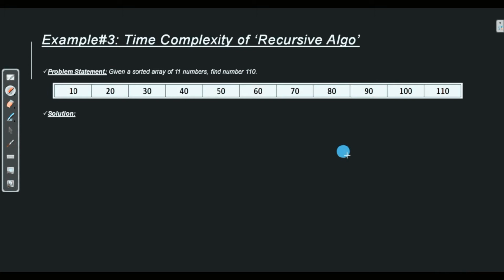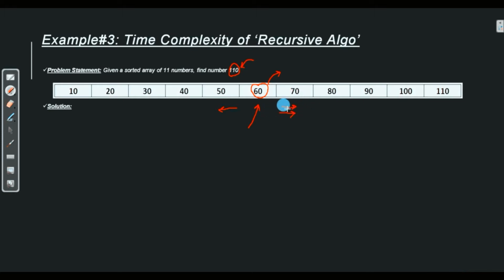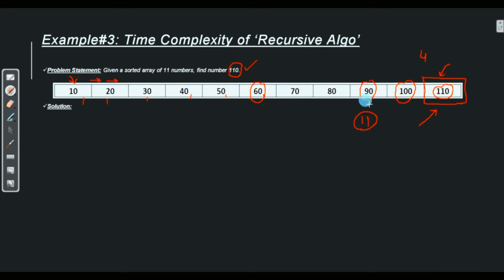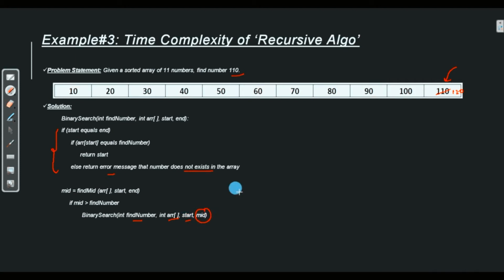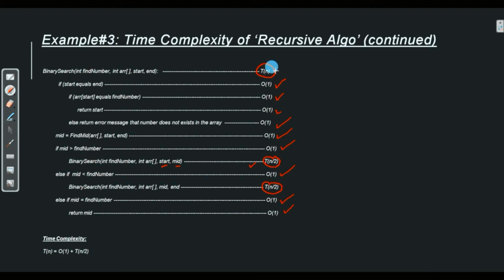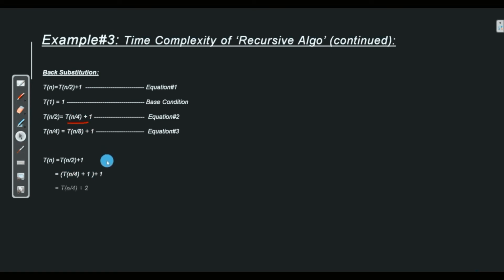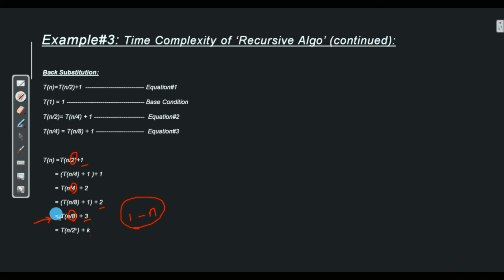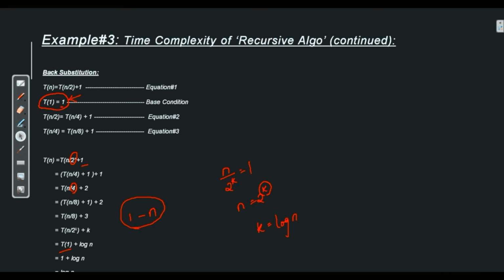Finding Time Complexity of Recursive Algorithm part 2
Hey guys, in this video we are going to show you some examples of the Time Complexity of Recursive Algorithm part 2. Sit tight and enjoy the lecture.